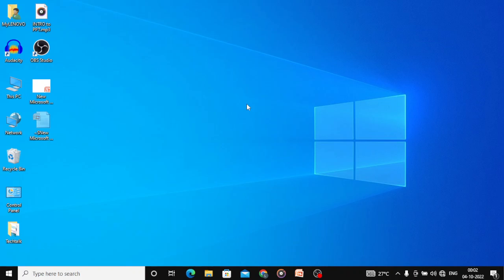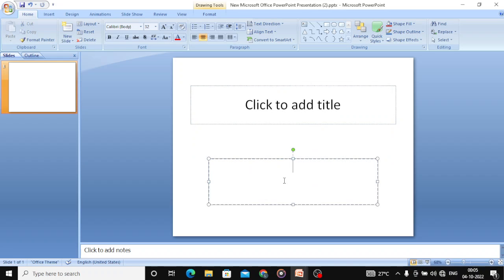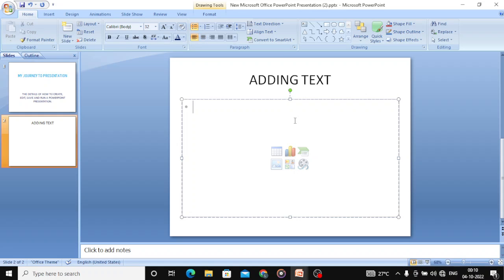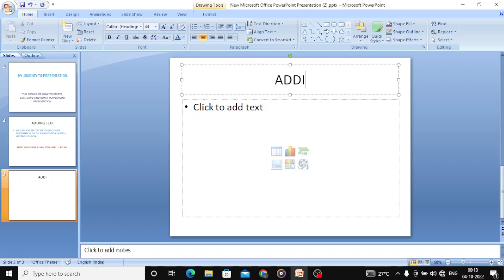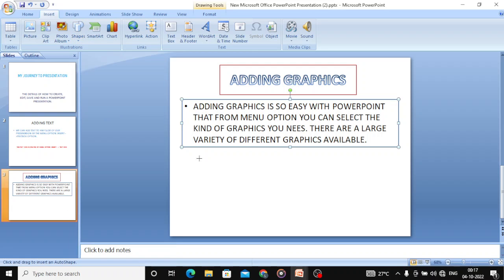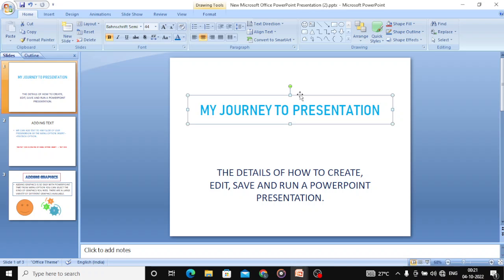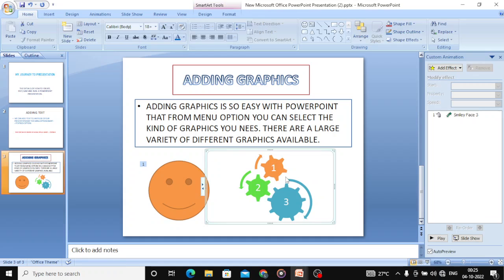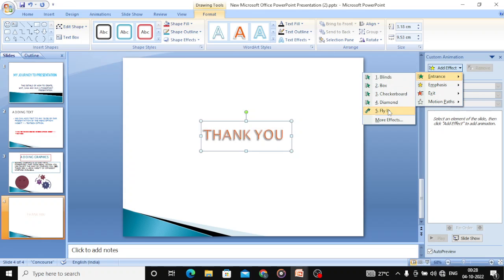introduction to powerpoint presentation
This video is an introduction to microsoft powerpoint presentation. It teaches how to prepare a slide show with some basic features. It is helpful for students, executive and novice presenters. Suitable for beginner who want to present in seminar or talks.